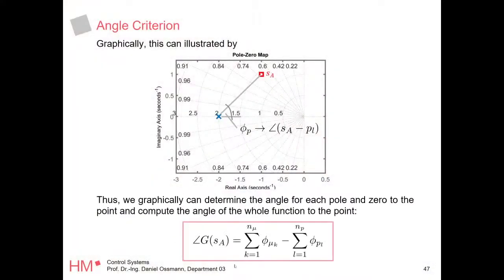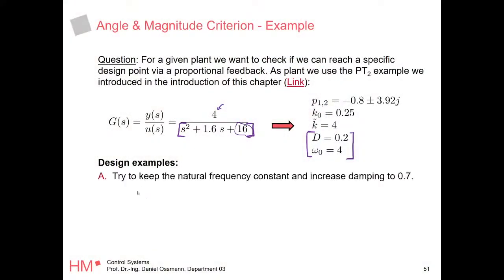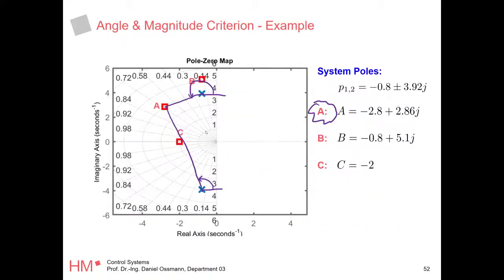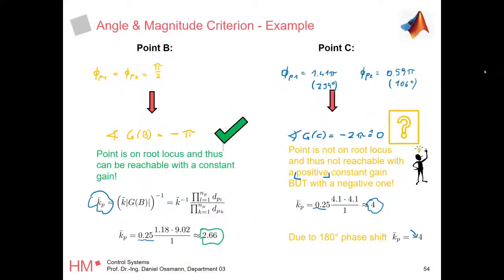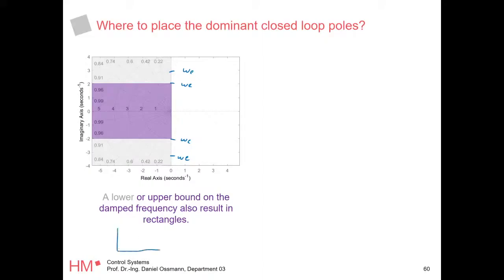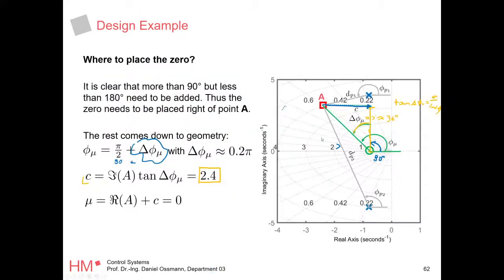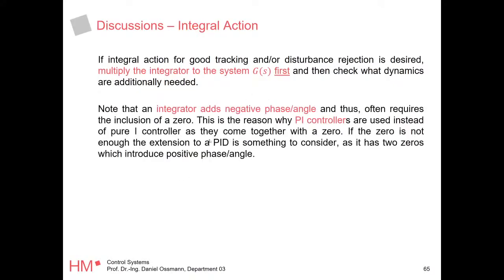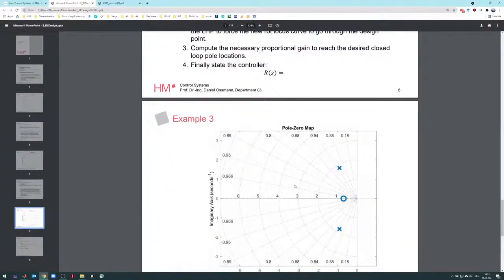Controls @HM FK03 - Lecture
Video of the 16th lecture in Controls, Aerospace course, Department 03, Hochschule München.

Topics:
Control Design: Root Locus Controller Design

Summer term 2021, date: May 26,  2021.